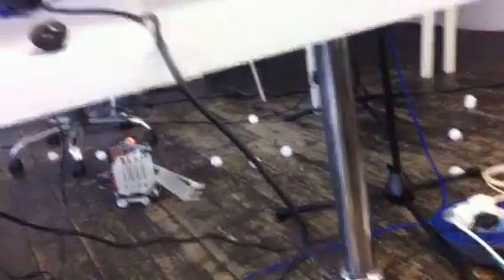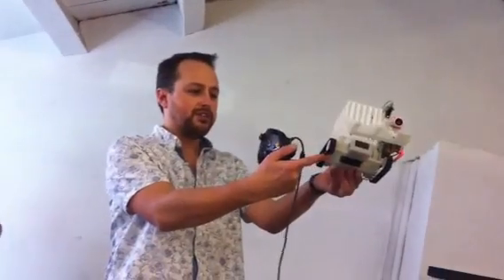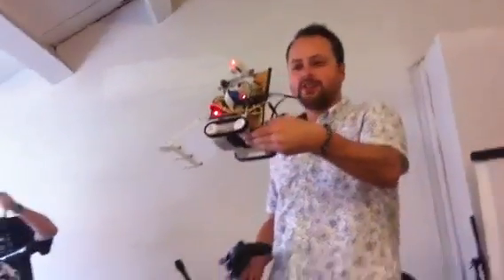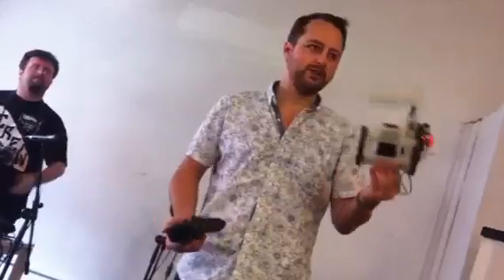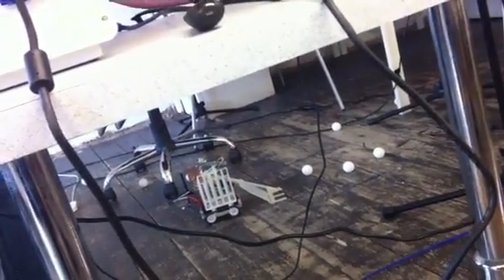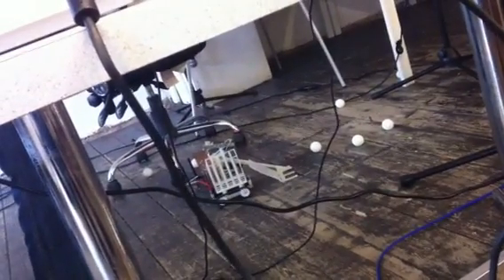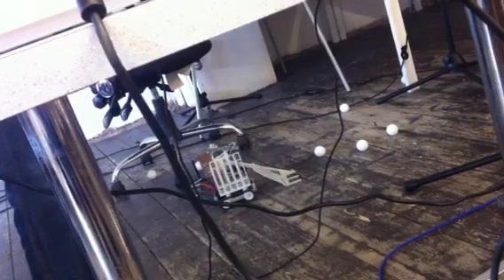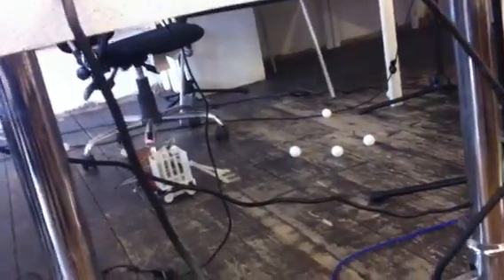Ping Pong Ball Collector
Uses a Raspberry Pi to collect Ping Pong Balls